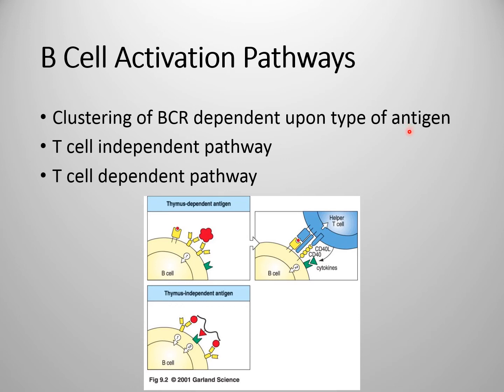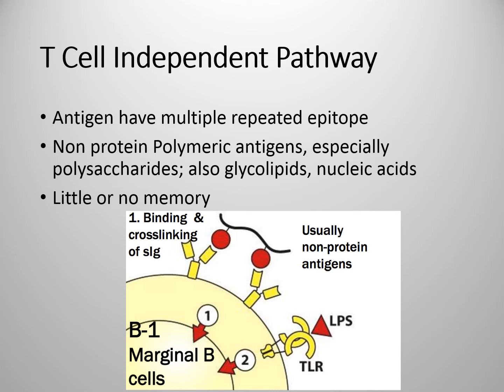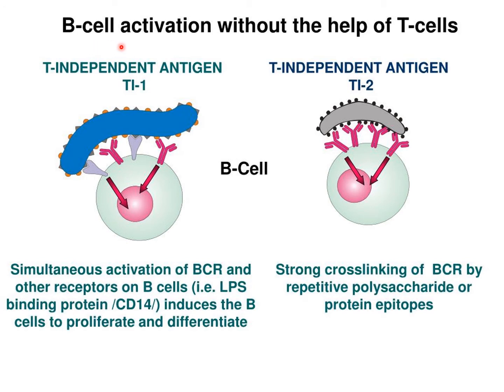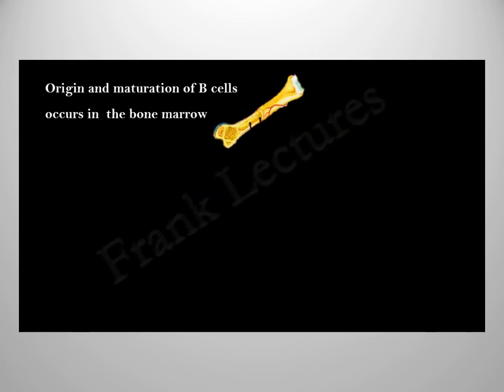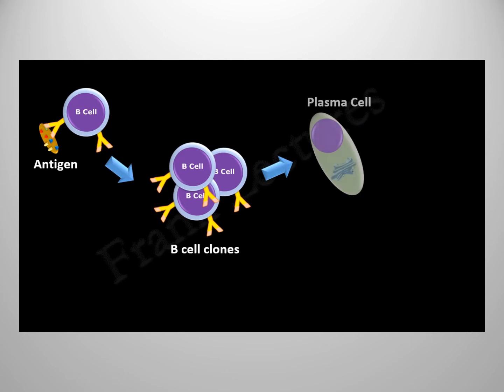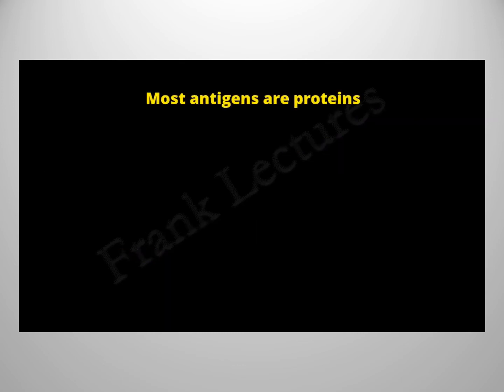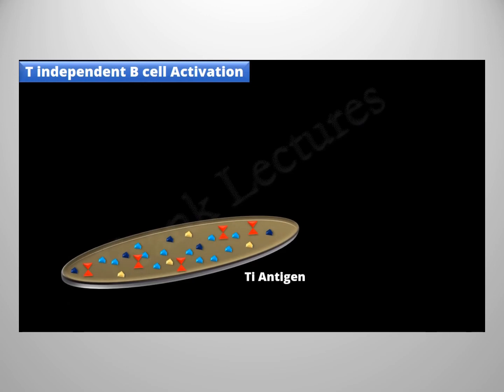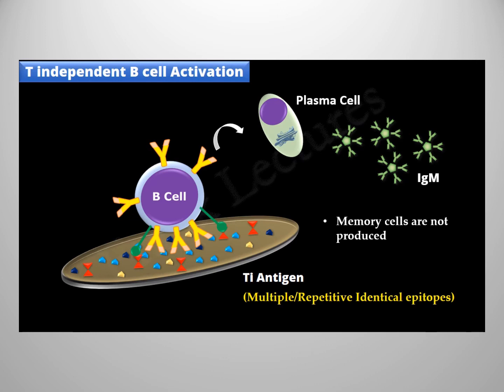B cell receptor and activation part 3